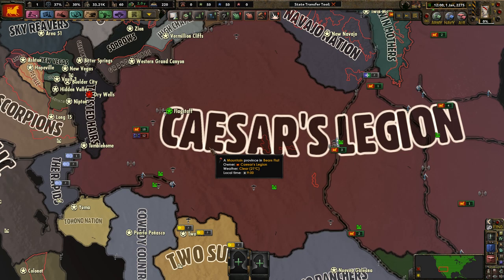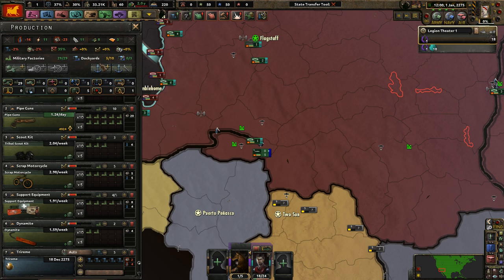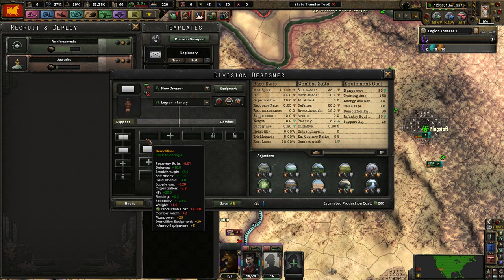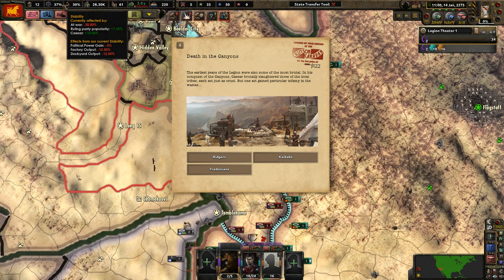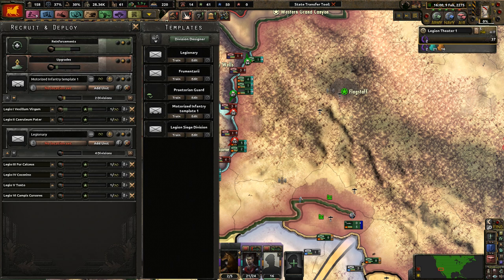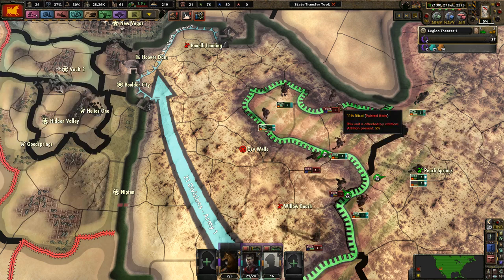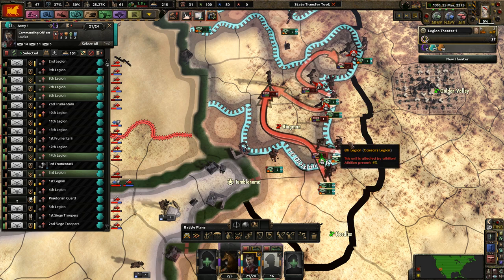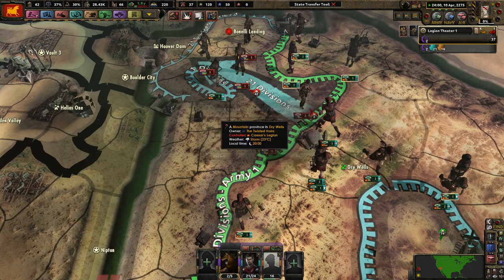The Bull Of The East || Ep.1 - Old World Blues Caesar's Legion HOI4 Lets Play